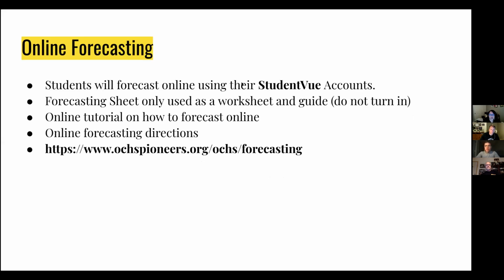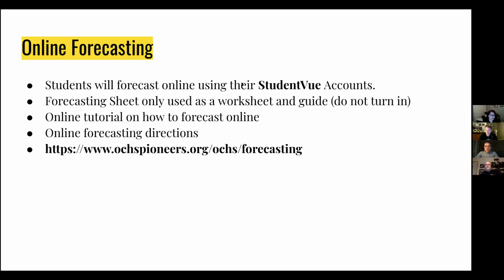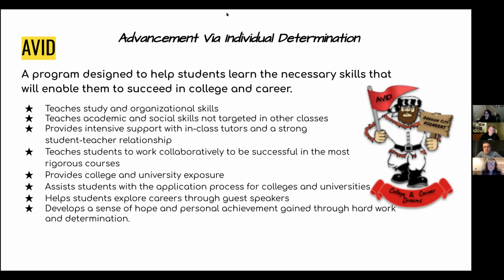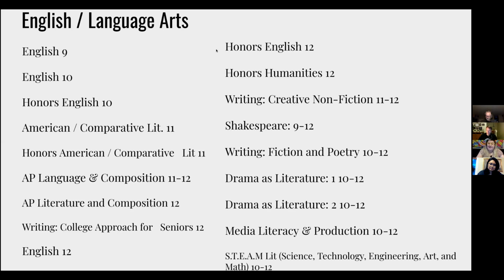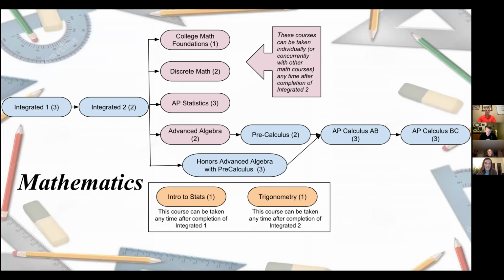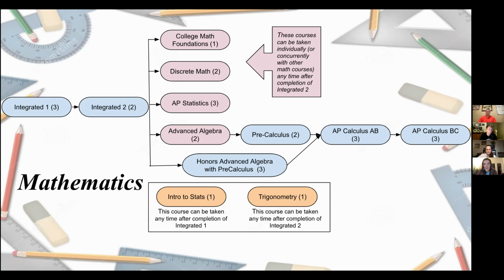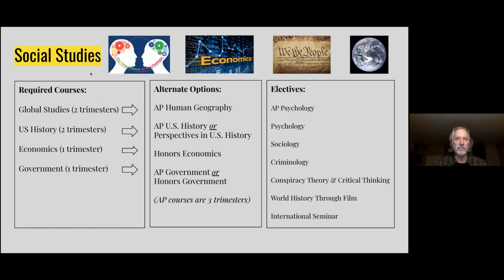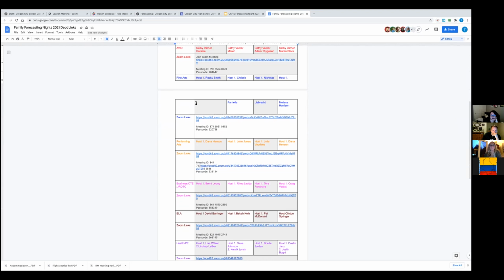Family Forecasting Night 2021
Oregon City High School